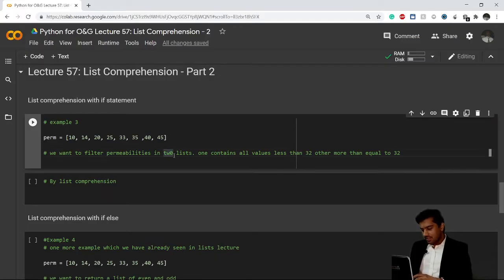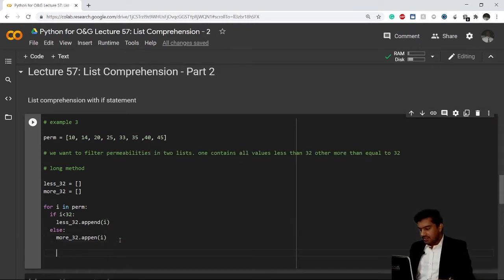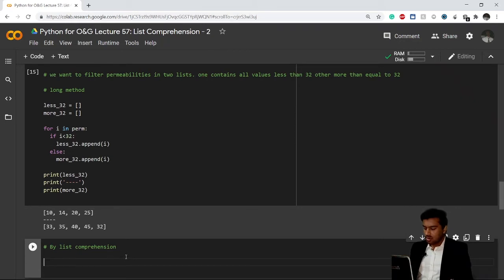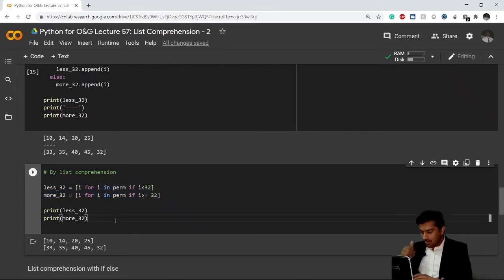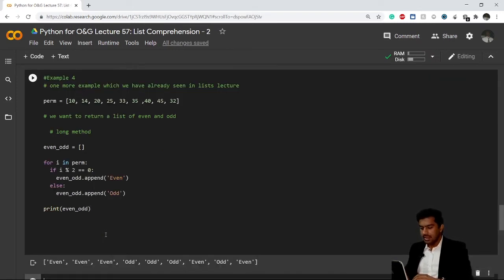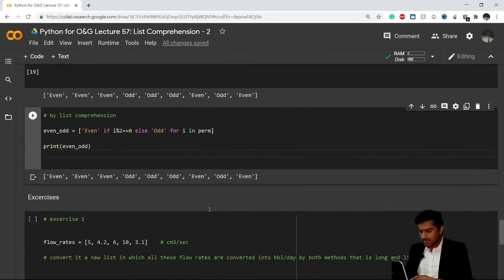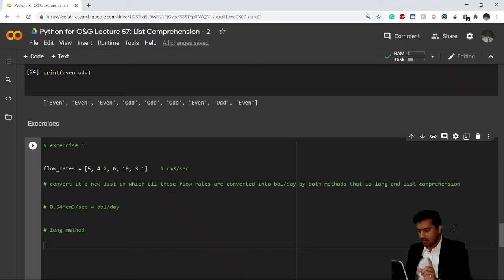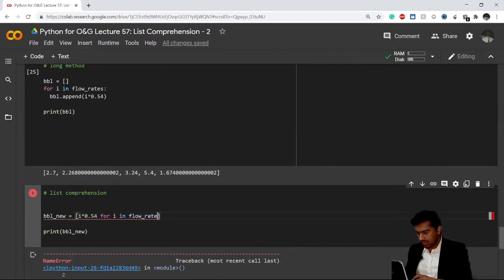Lecture 57 - List Comprehension - Part 2 | Python for Oil and Gas